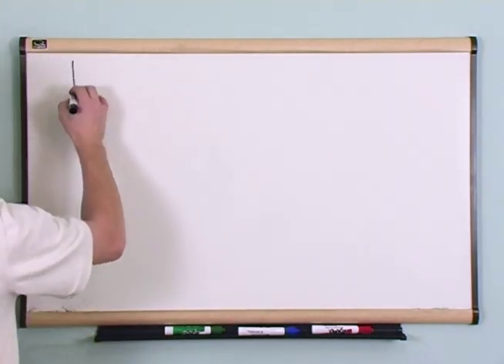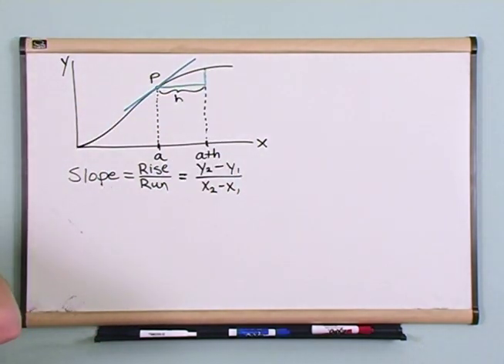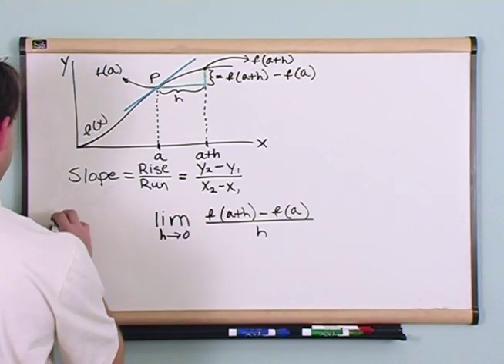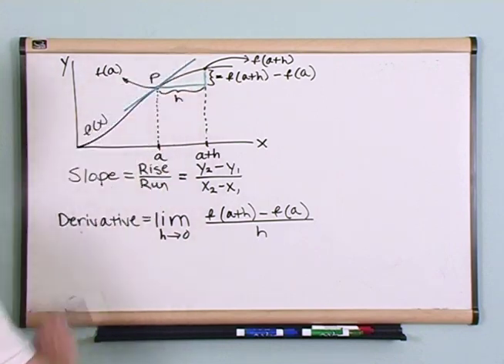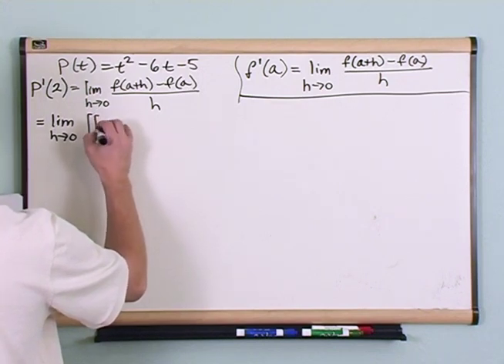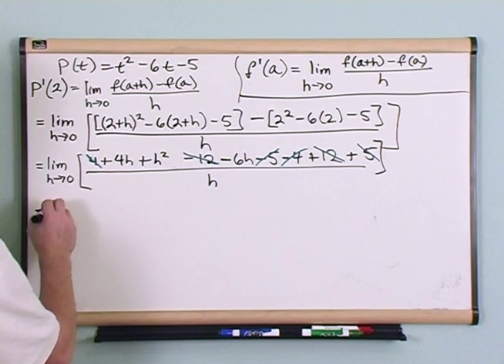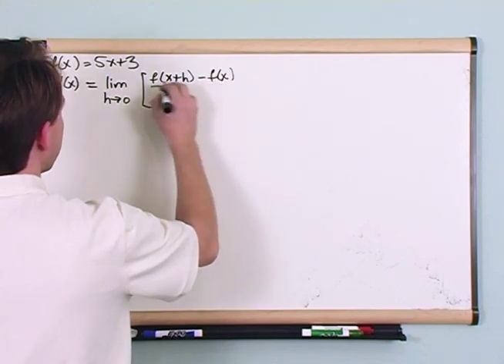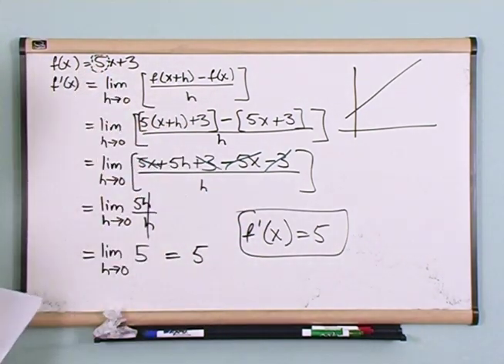The Derivative in Calculus Defined as a Limit - [1-2]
In this lesson, you will learn what the mathematical definition of a derivative is in calculus.  The derivative is defined to be the slope of the line tangent to a function at a point.  In order to do this, we find the slope of a line passing through two far away points, then slowing move these points closer together using the limit process.  The derivative is then defined to be the slope of the line tangent to the function at a given point, and is calculated to be the slope of the line through two points, as the limit takes these two points to be infinitely close together.